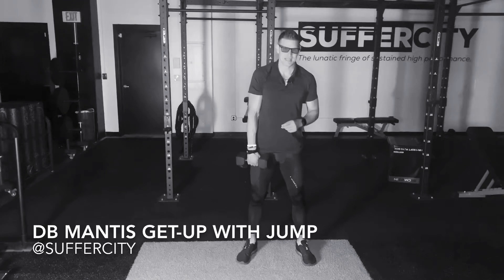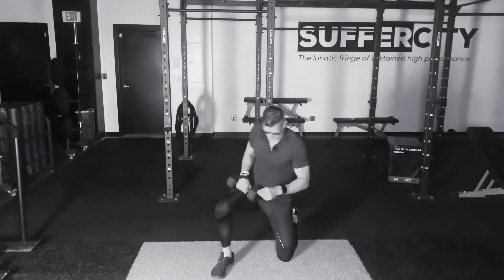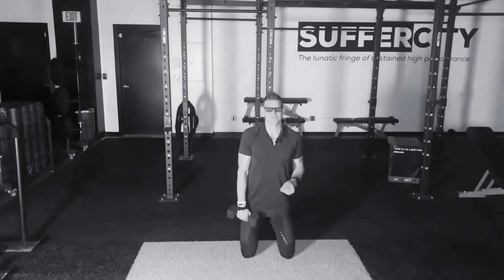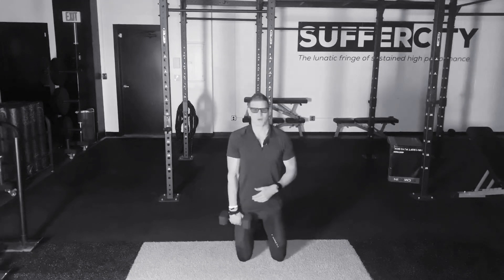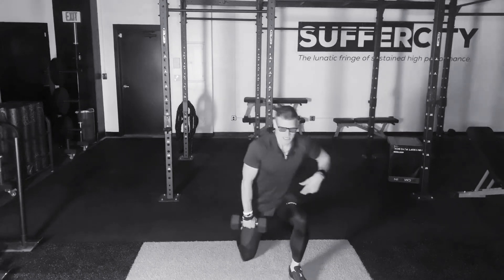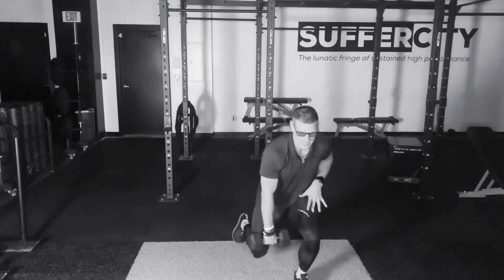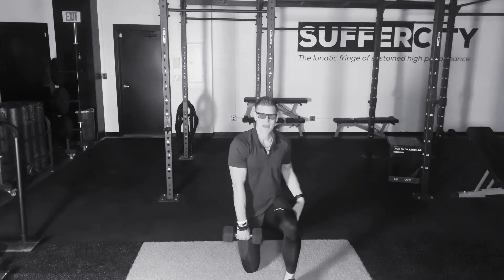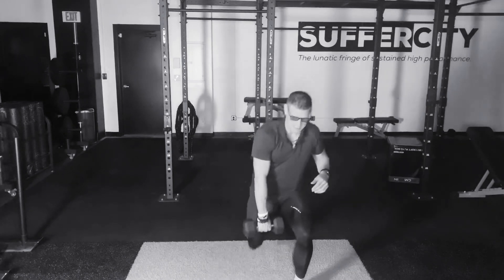DB MANTIS GET-UP WITH JUMP